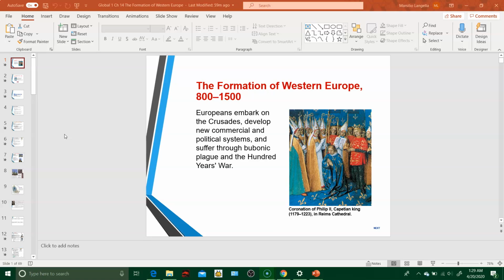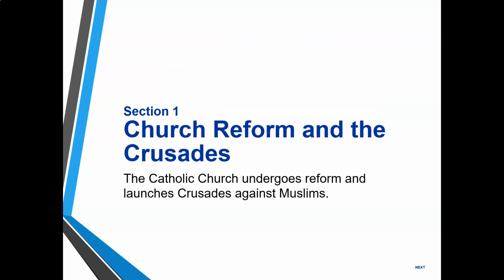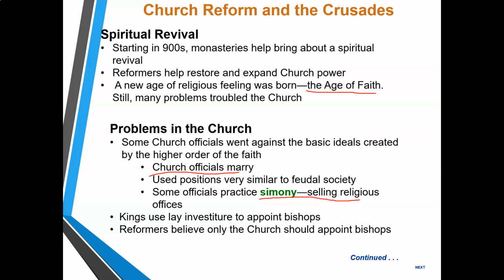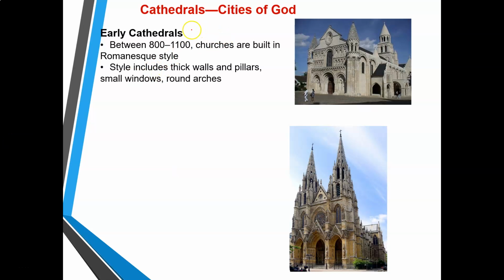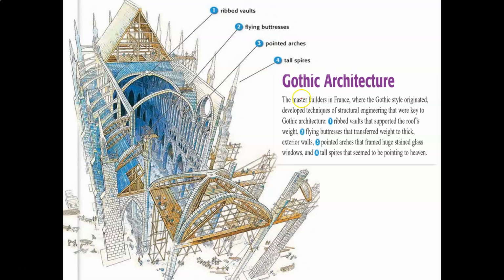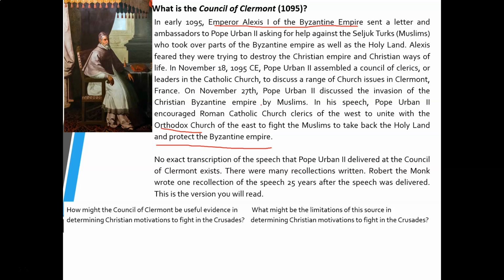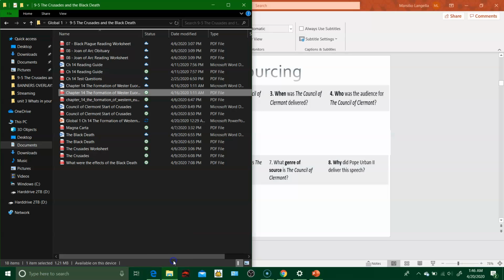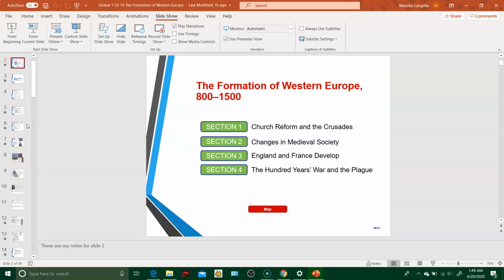CH 14 The Council of Clermont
Mr. Langella discusses the origin of the Crusades and the Council of Clermont